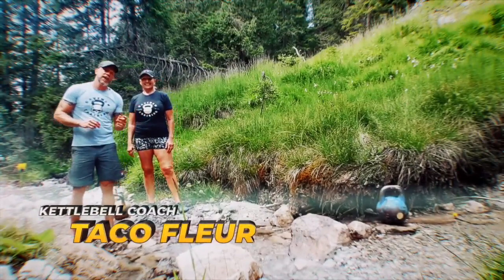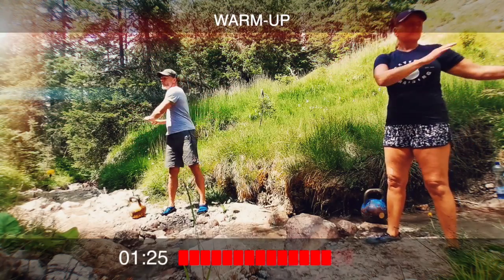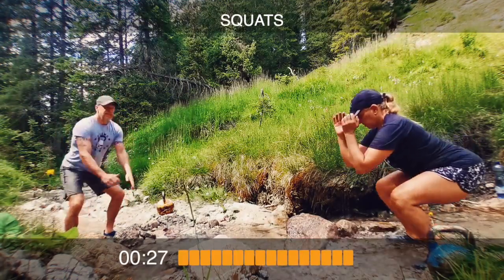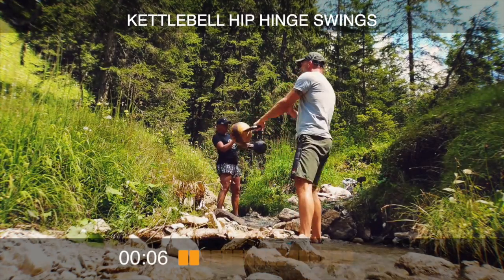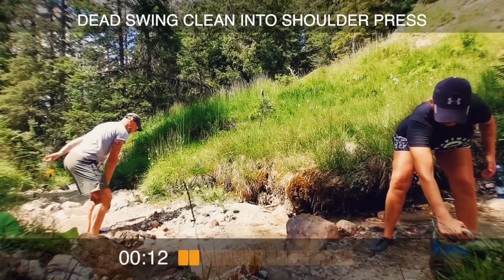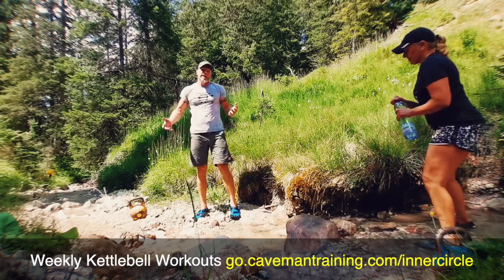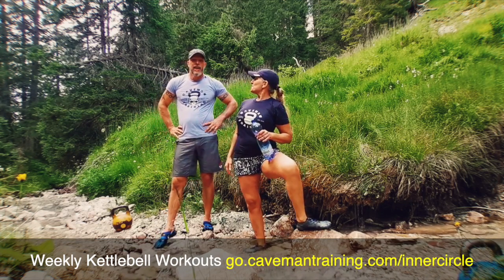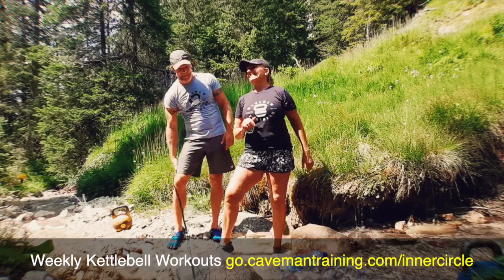Follow Along Single Kettlebell 8-Minute Workout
This is a quick 8-minute follow-along single kettlebell workout. All you need is one kettlebell to do this simple and quick kettlebell workout that consists of swings, cleans, squats, presses, and rows.

There is a warm-up included as well, so you'll get everything you need, a warm-up, full-body workout, and instructions. We did this workout on a mountain in Austria, but you can do this workout in your garage, outdoors, in the gym, or at home.

Join our social media communities for plenty more workouts and kettlebell goodness or take that step further and join our Caveman Inner Circle for fresh weekly online kettlebell workouts with access to an 80+ kb workout library.

To be Caveman one has to live by the Cavemantraining Protocols. Following are the protocols that govern our training for life. Cavemantraining.